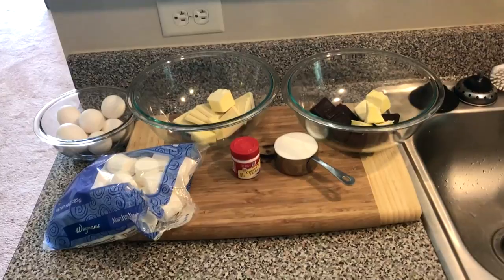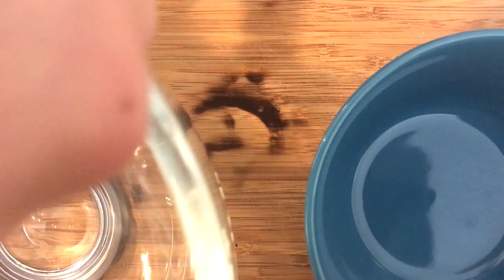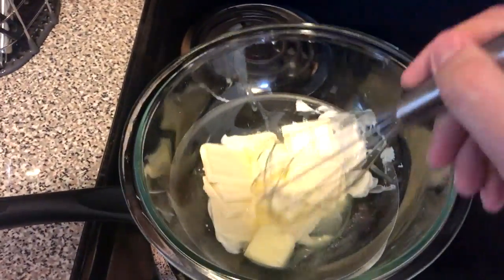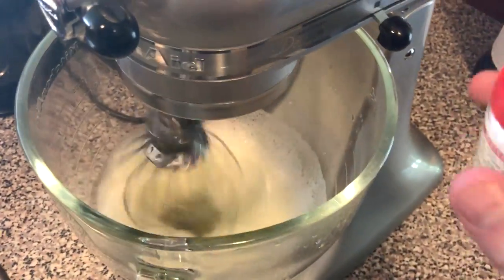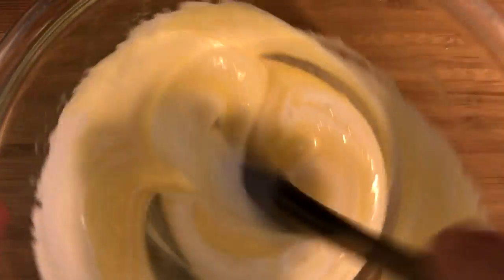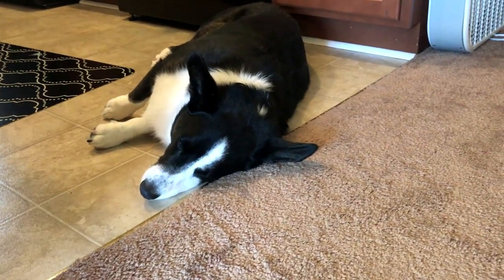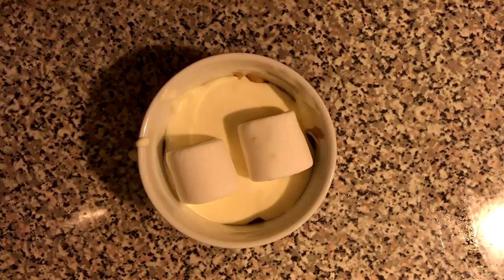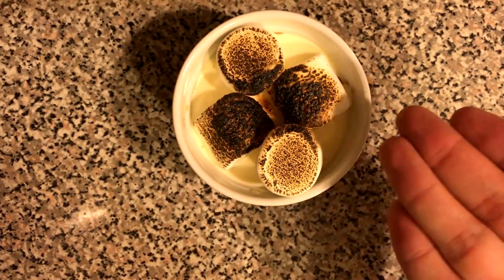Cooking with Haargus: Moose Mousse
Come watch a boy with an iphone and a kitchen pretend like he knows what he's doing

Keep up with my shenanigans on Snapchat!

I've never really made a mousse before, and i can't make meringue cause it senses my fear. Maybe I'll do better another time. Enjoy :)